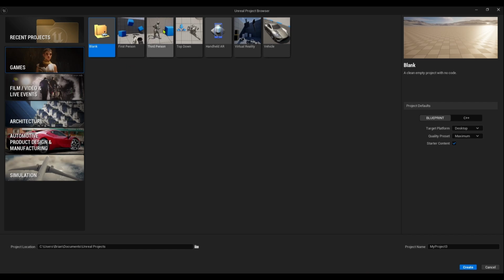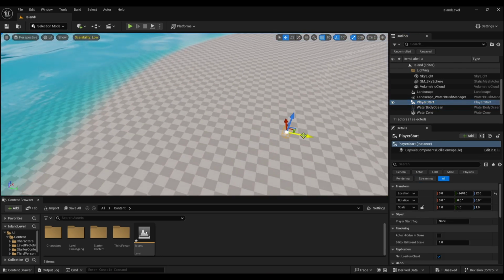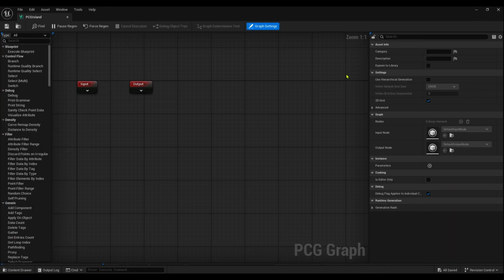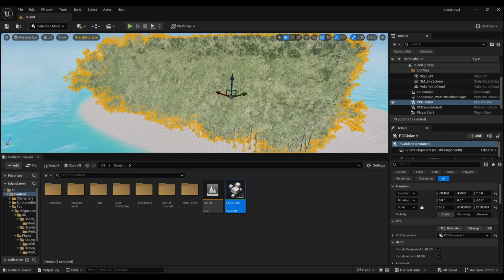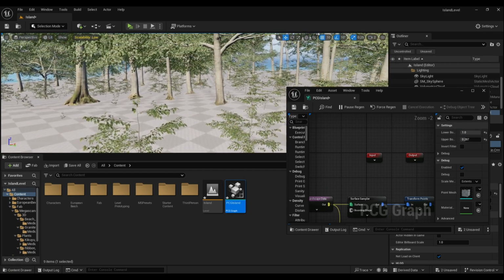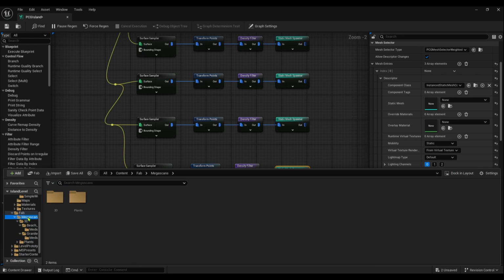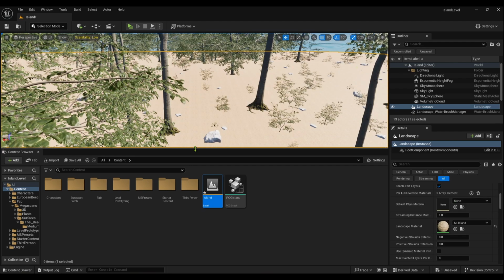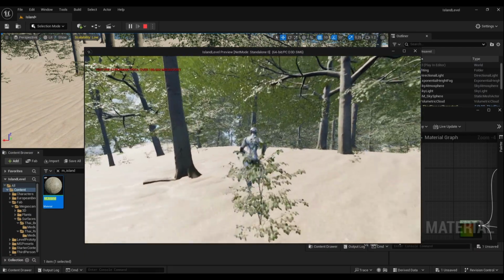How to make an island in Unreal Engine 5.5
Learn how to use the built in water system, nanite and PCG graph to make an island in Unreal Engine 5.5

r.Nanite.AllowTessellation=1
r.Nanite.Tessellation=1